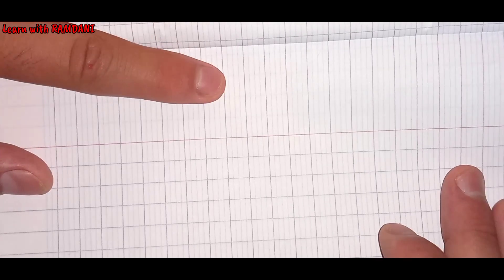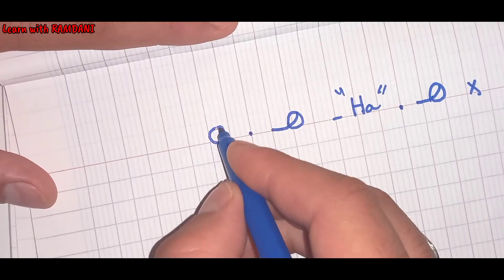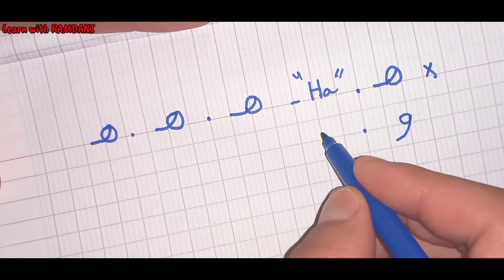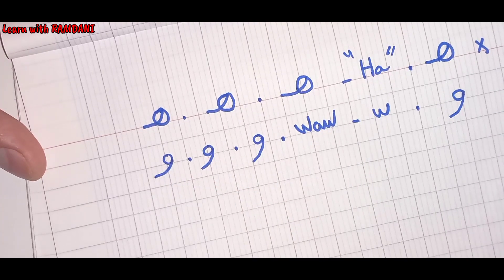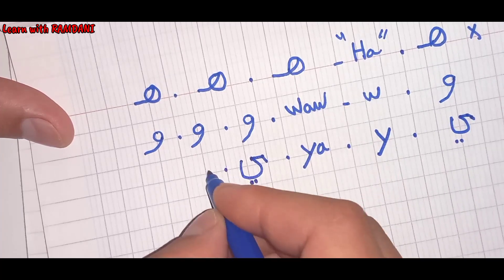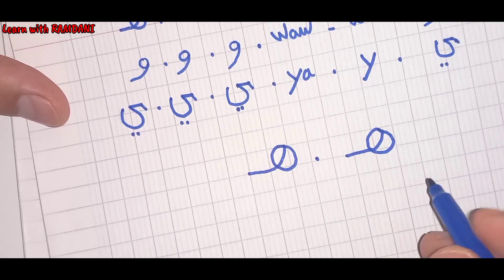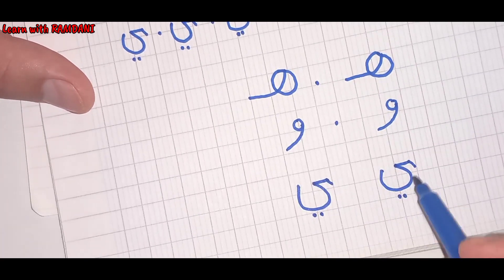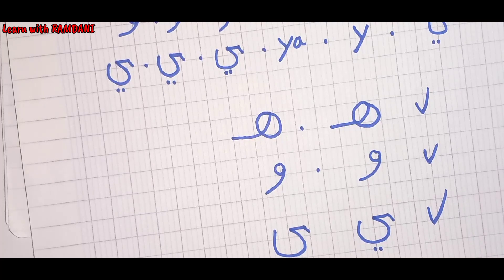How to write the Arabic Alphabet - Haa , Waw , Yaa - arabic for beginners ( Learn with RAMDANI ) .